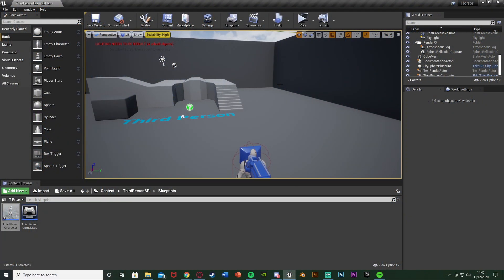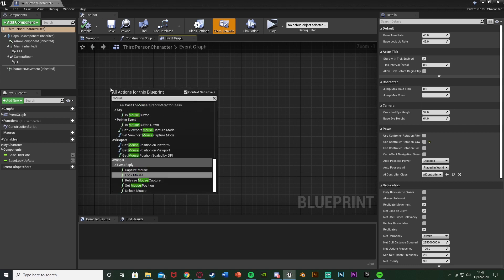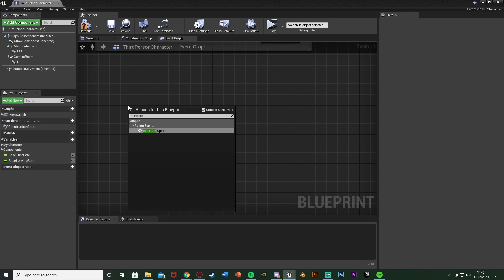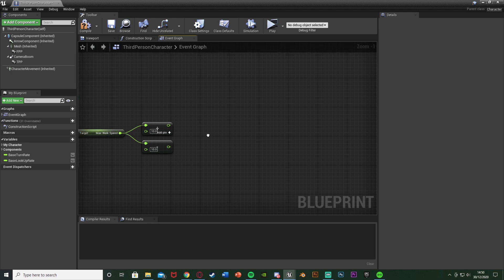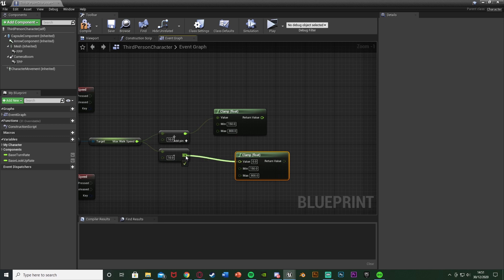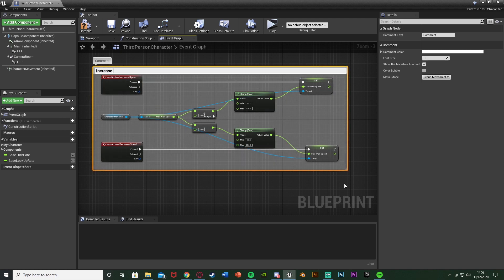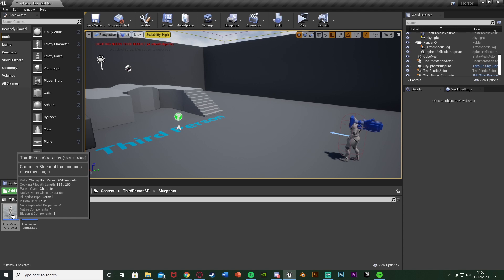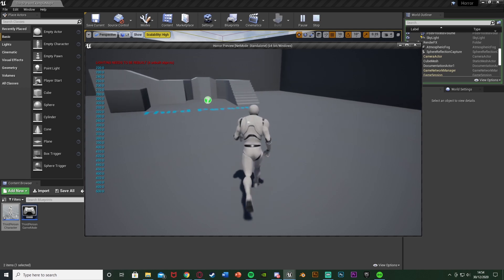Increase Player Speed On Mouse Scroll Wheel - Unreal Engine 4 Tutorial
Hey guys, in today's video, I'm going to be showing you how to increase and decrease the player's speed using the mouse wheel so that you can scroll up or down to go from a walk to a run and back again.

00:00 - Intro
00:24 - Overview
00:56 - Tutorial
07:39 - Final Overview
07:53 - Outro